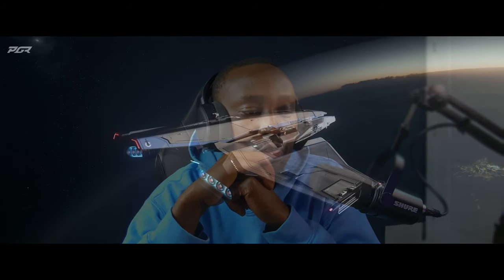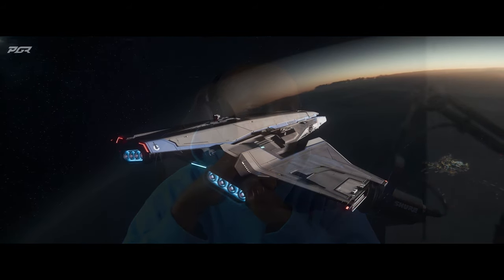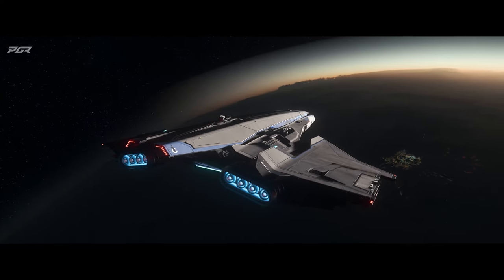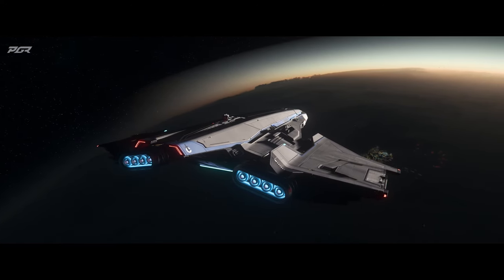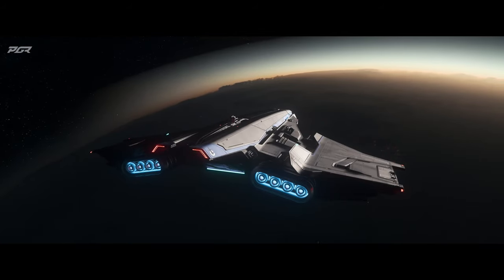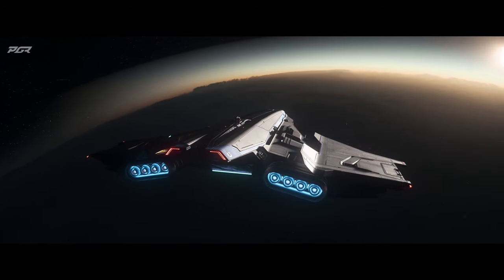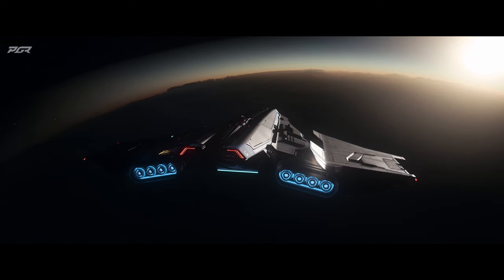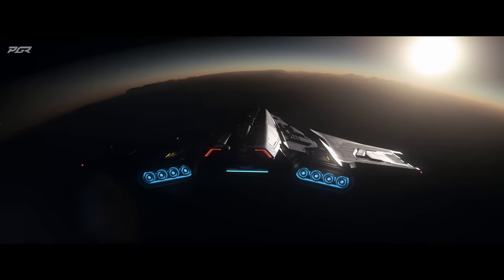New Star Citizen 3.24.2 Evo Patch Just Dropped.